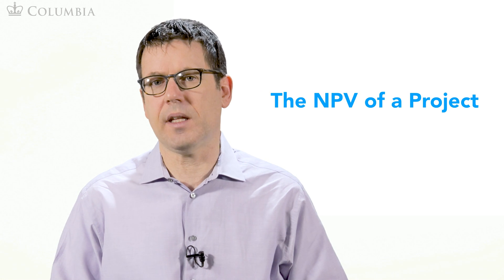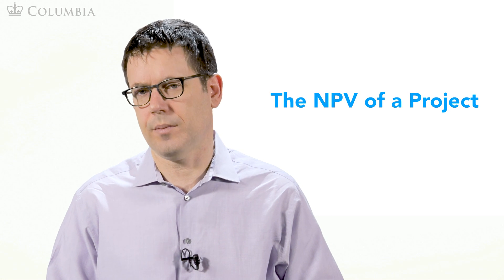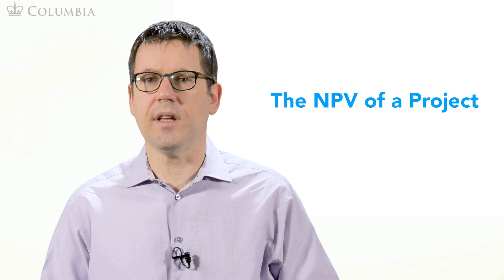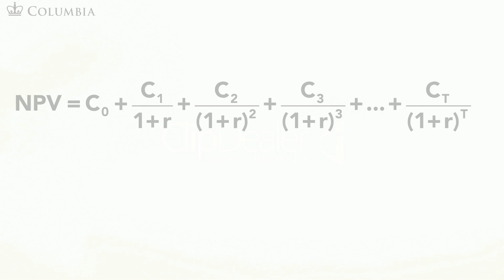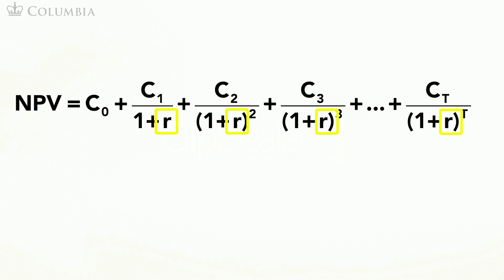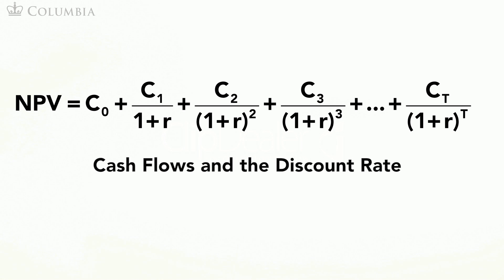MOOC CORPFIN1x | COURSE 1 | 2.2 NPV Rule